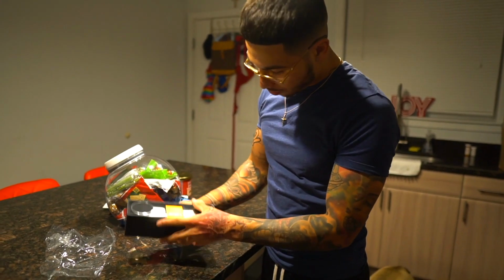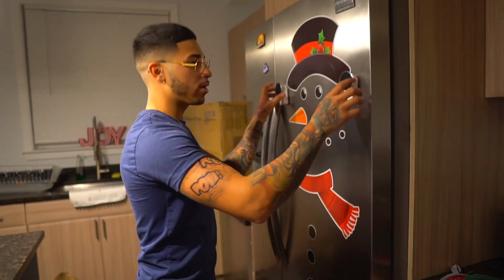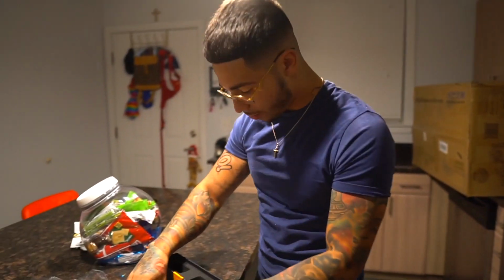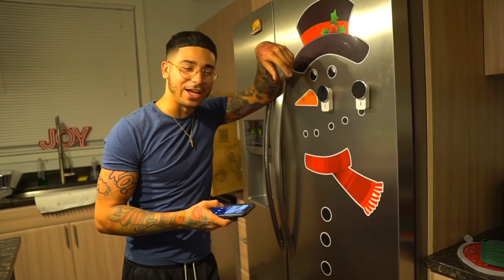WHO HAS THE LONGEST WH33LIE ?? (BIG BROTHER OR LITTLE BROTHER) | BRAAP VLOGS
Ampulla speakers

[Playlist Specific Hashtag]

About BRAAP Vlogs:
Whats up guys! My name is Angel and welcome to BRAAP Vlogs. I love to have fun, live free, and vlog about it. Me and the B SQUAD also make music videos and vlog about our time together.

[Video Title]
[Video URL]